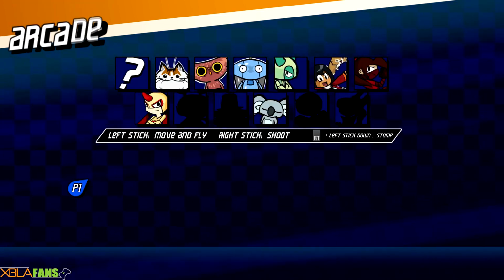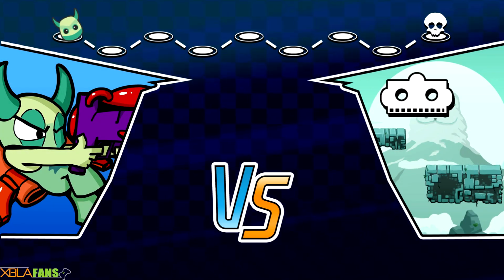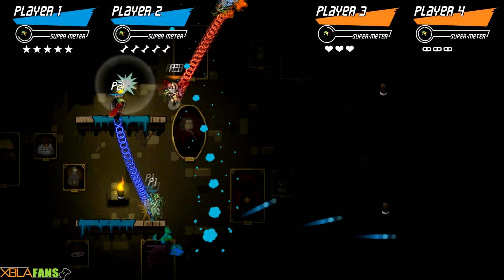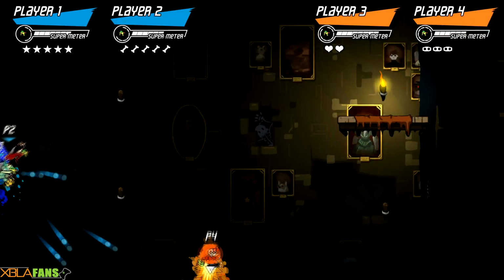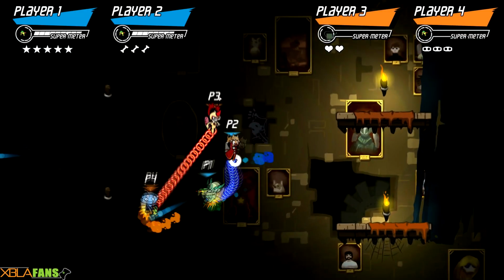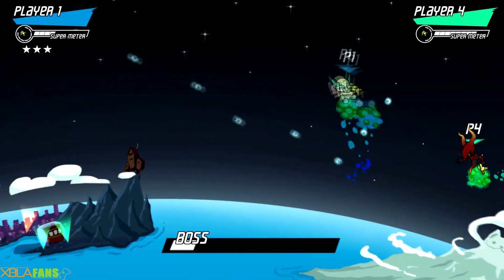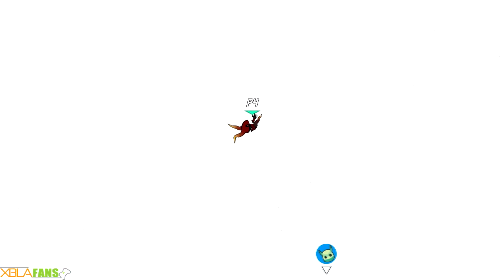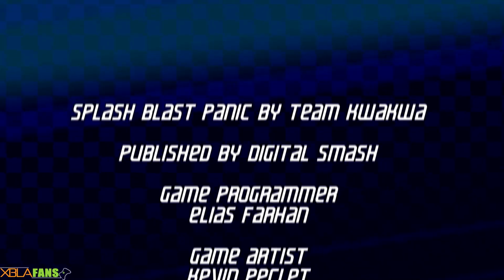Splash Blast Panic Xbox One Quick Taste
The world is in danger and it is up to you to defend it... .with a water gun! Hover, shoot, power up and super attack in Splash Blast Panic. Heads up this game is best played with couch friends...No, like real friends, not a couch that IS your friend.